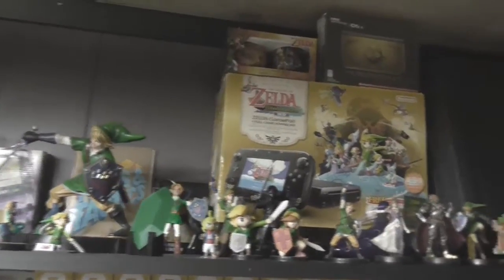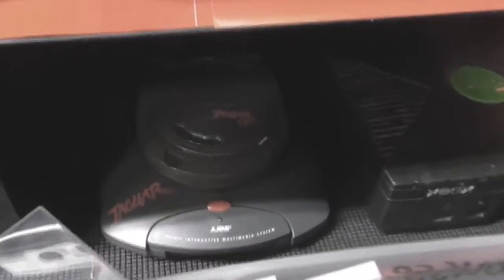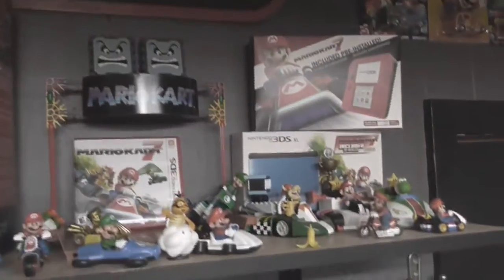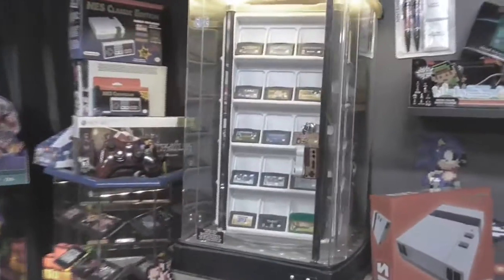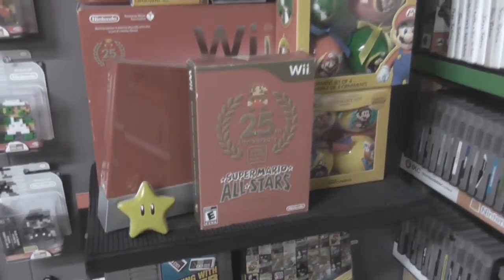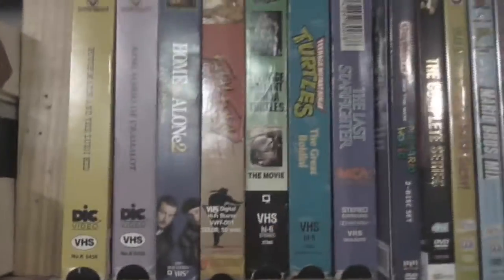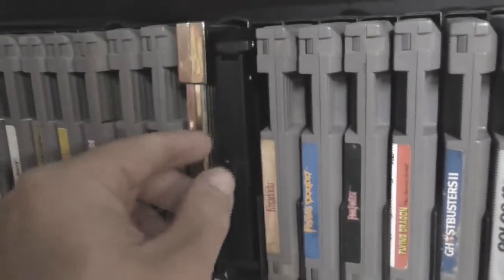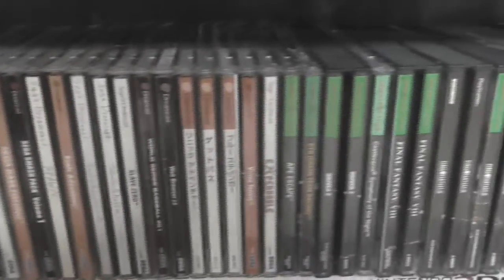New Game Room Tour 2017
I take a look at the new game room and talk about some of the things I've found.